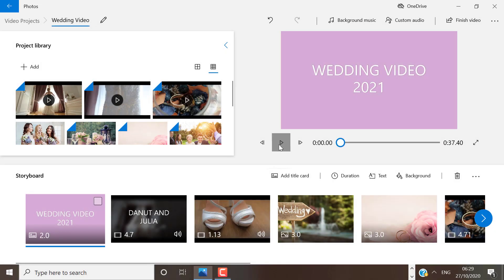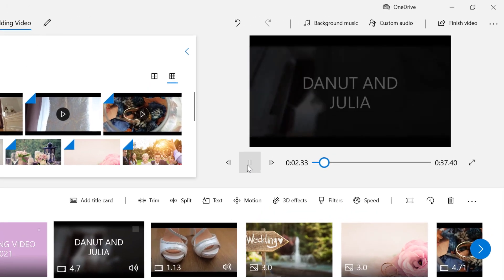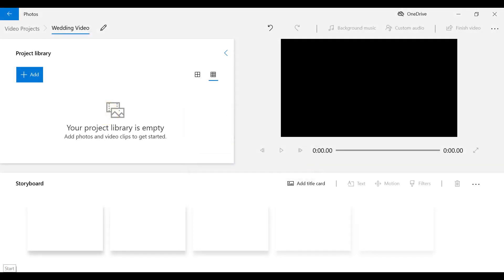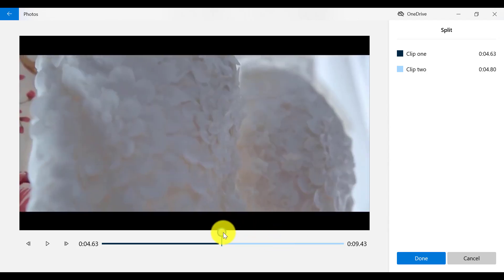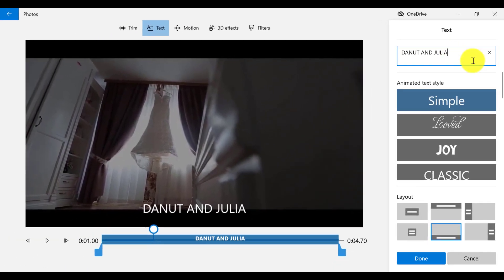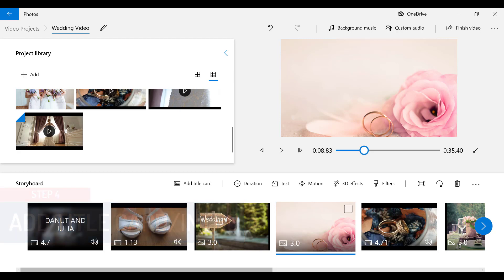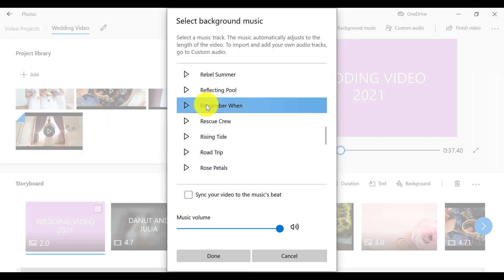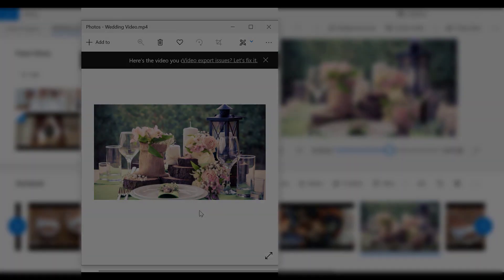Video Editing for ABSOLUTE Beginners In 2022 (Step By Step Using Windows PC)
This is a step by step beginners guide to video editing using windows PC.
When you want to create a movie there are certain editing steps that you will take to bring the movie together these are as follows. The first step is always to import your clips and photos to the video editor that you are using.

The second step for most people is to start cutting their video clips and maybe add effects to a clip like slow motion or speeding up the clip. The third step may be to add some text to your video project and no video project is really complete without the touch of music. Another step might be to add a title card or intro to your project to introduce your video and some people also add narration to their video project. Lastly, when the video is complete you will need to export or save it as a movie (MP4) file.

This is what you will learn in this tutorial. I will show you how to complete all these steps using the windows 10 video editor which is inbuilt in your windows 10 PC. So if you are using windows 10 then you will already have this video editor among your installed apps.

If you are not using windows 10 or for some reason you do not have video editor or don’t want to use it then please watch my other tutorial, also about video editing for beginners. In that tutorial I show you step by step how to edit your videos using windows movie maker which used to be the old video editing software that came with windows 7 and older versions.